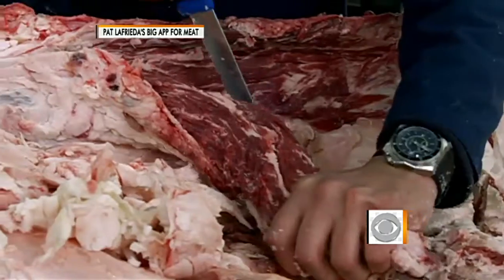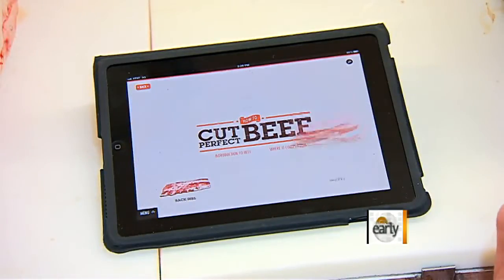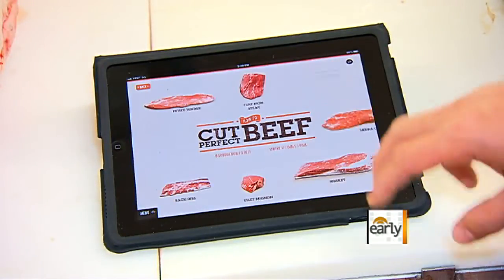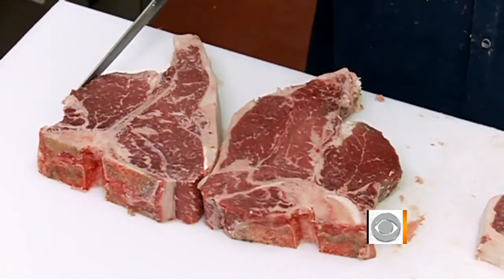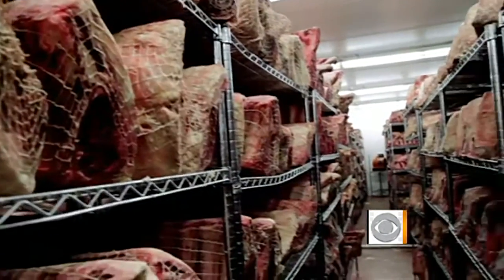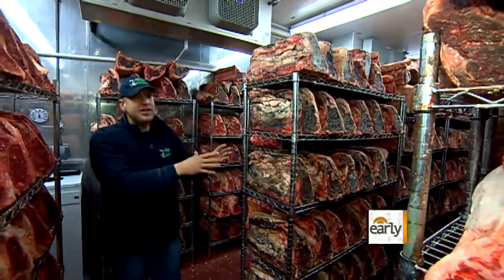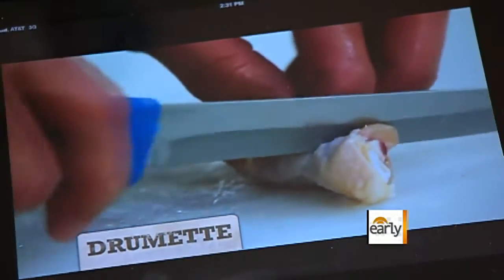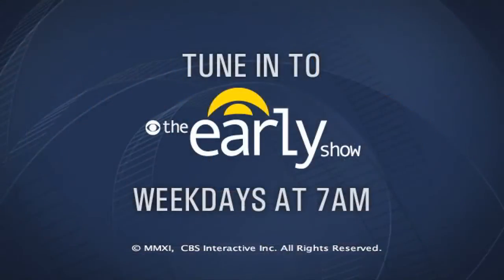"Big App for Meat" promises butcher's know-how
Butcher Pat LaFrieda's "Big App for Meat" was picked as an Apple "app of the week" in 2011. CNET's Bridget Carey spoke to LaFrieda about the app, which promises users a butcher's know-how.